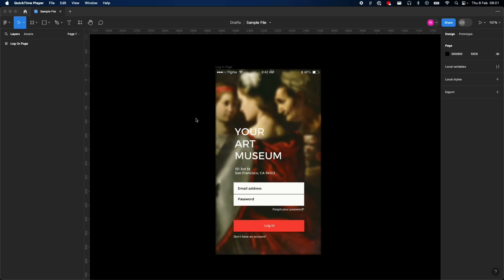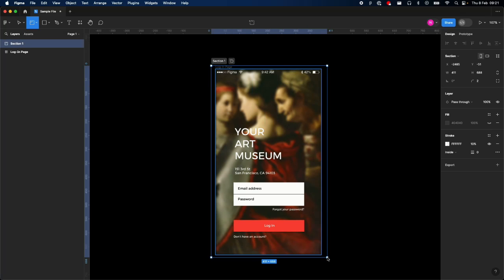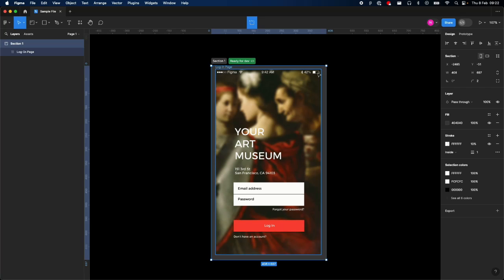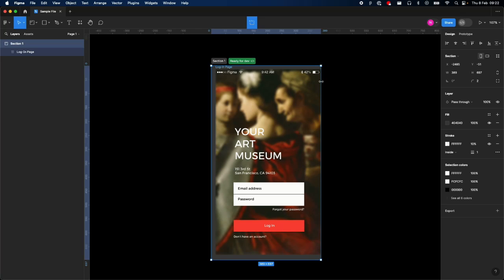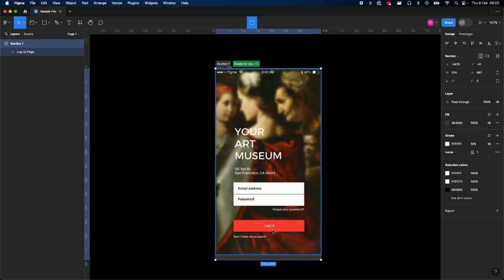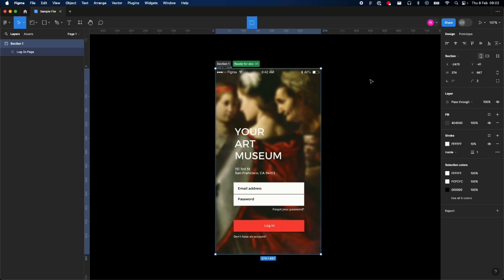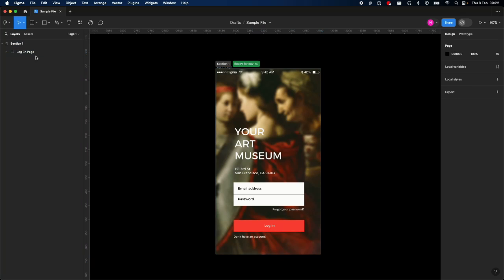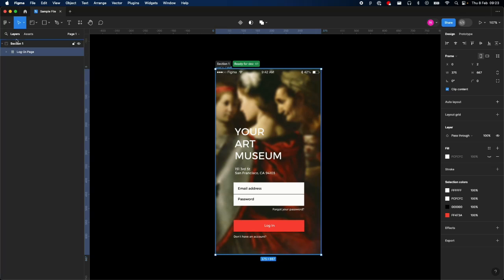A simple way to get designs ready for dev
Quick tip on how to mark a layer ready for dev in Figma. This is a super easy way to isolate one design in your design file that is 'ready' to hand over to engineers (design is never done 😉). I only found this out recently and I have found it really useful for my design process.